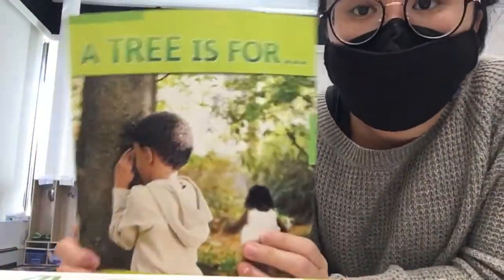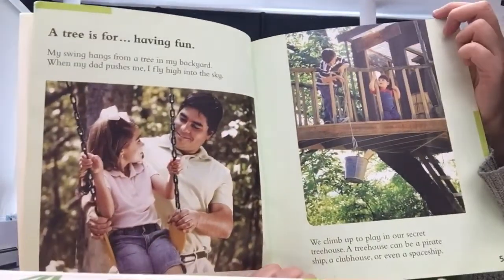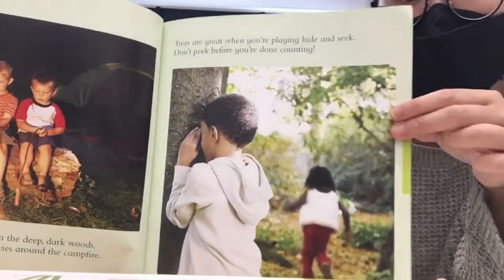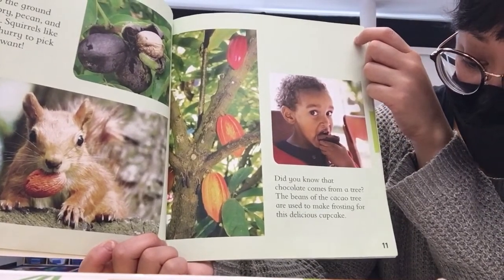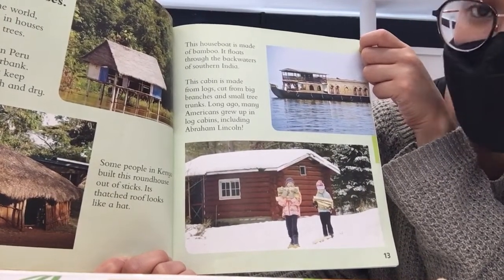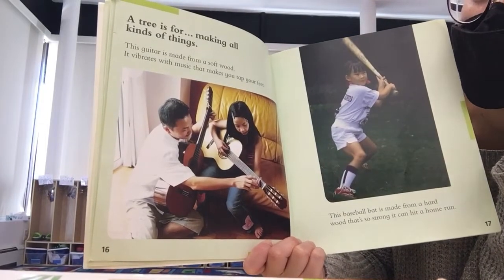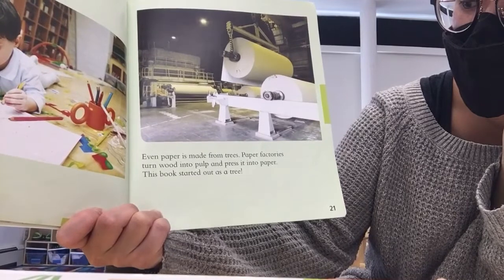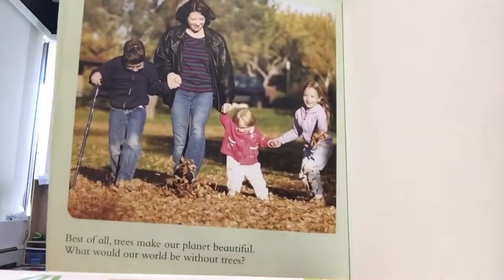A Tree is For…